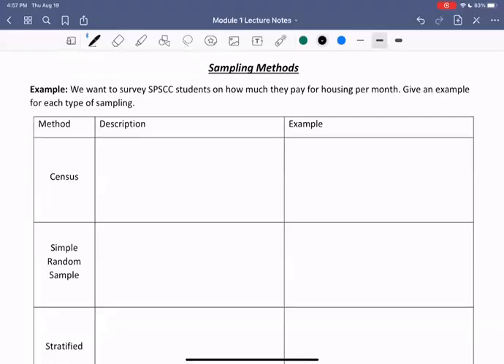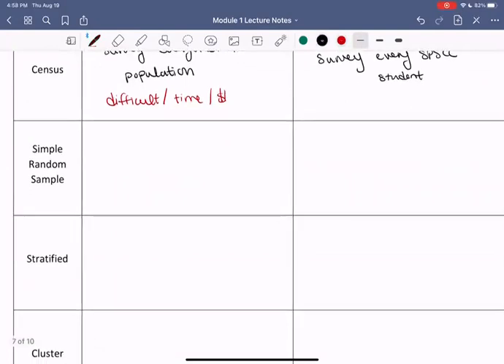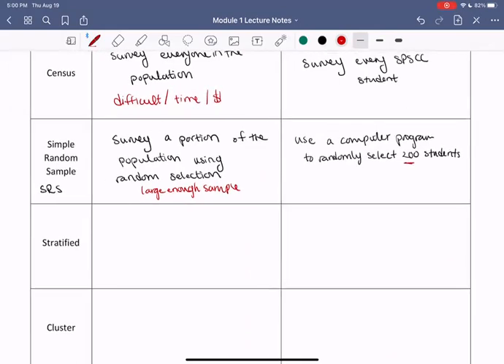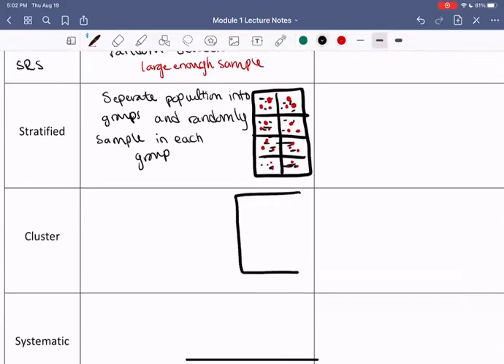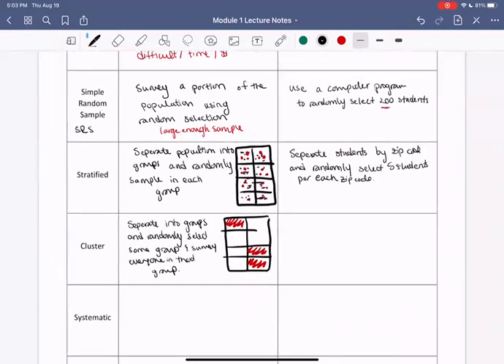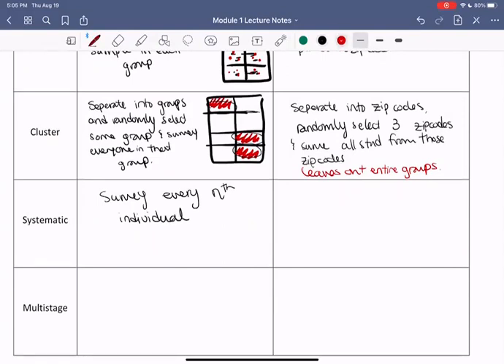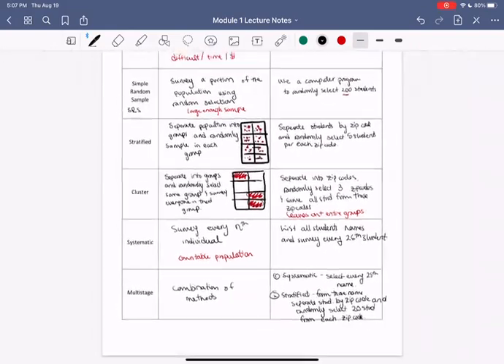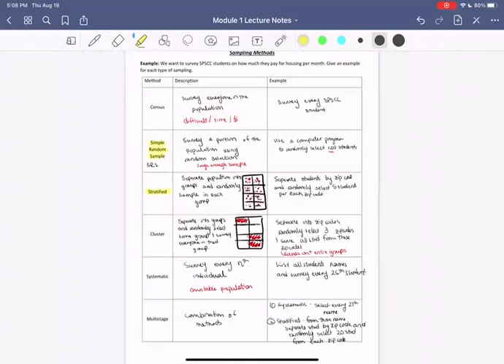1.5 Sampling Methods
This video covers the main sampling methods used to collect data. These methods include census, SRS, stratified, cluster, systematic, and multistage.